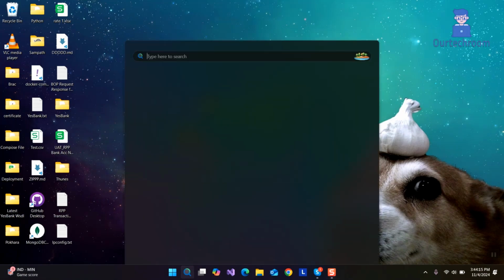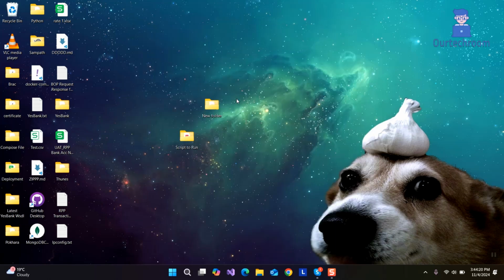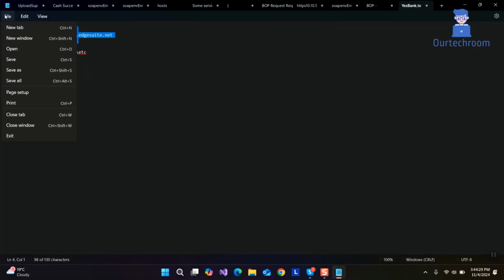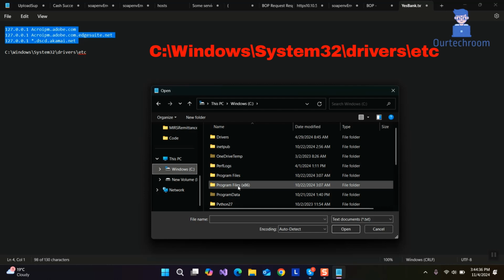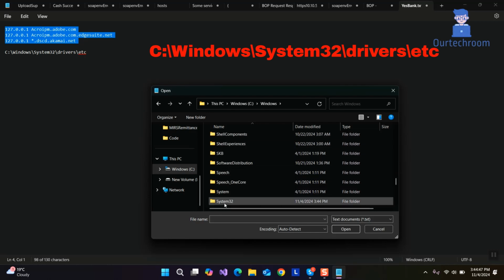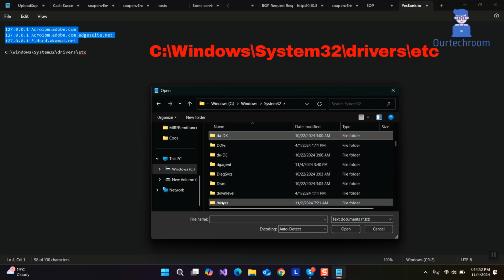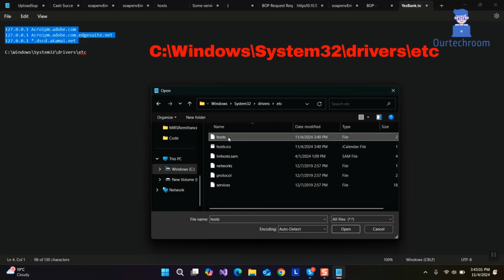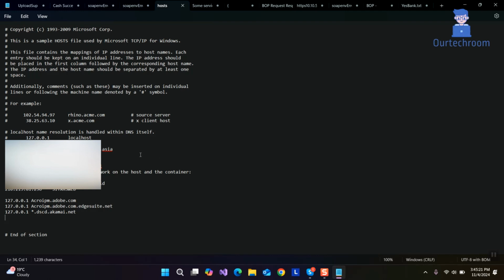How to Fix Adobe Reader Crashing When Opening PDF Files ?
Are you frustrated because Adobe Reader keeps closing whenever you try to open a PDF file? 😩 Don’t worry! In this video, we’ll walk you through simple and effective solutions to fix this annoying problem.